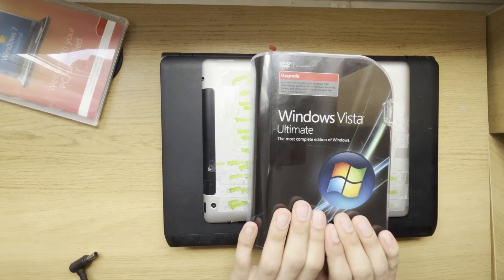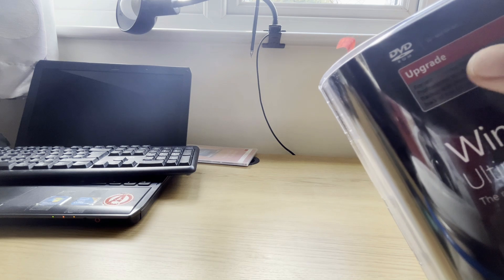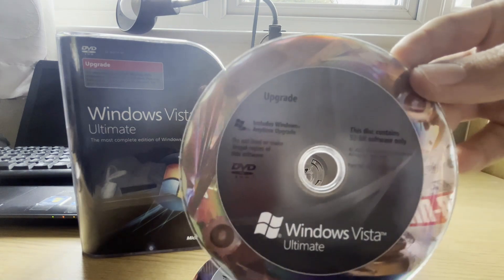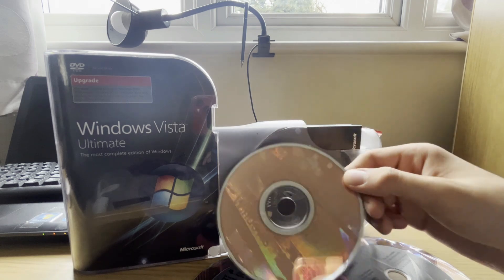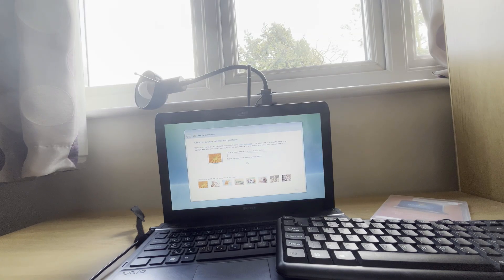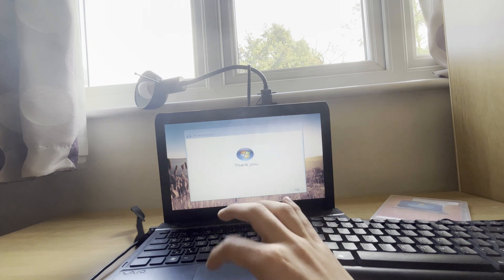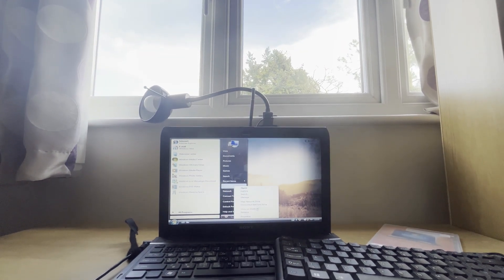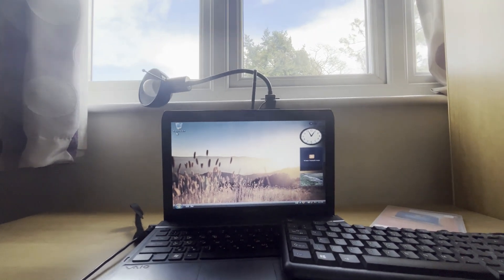Installing Windows Vista Ultimate using an original copy on real hardware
I've actually recorded this on 23/03/2024 but I haven't gotten time to edit it ever since.